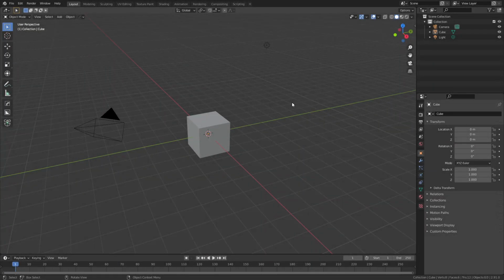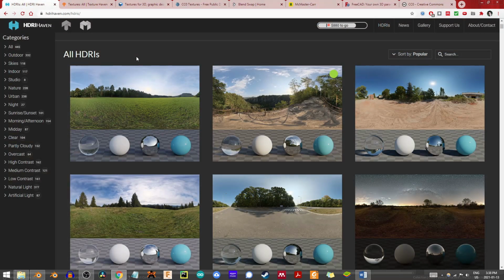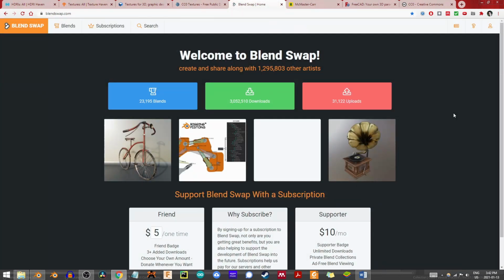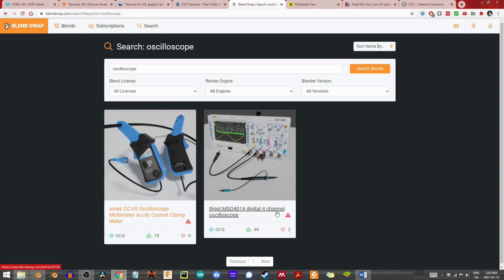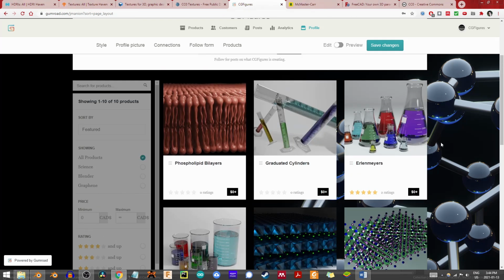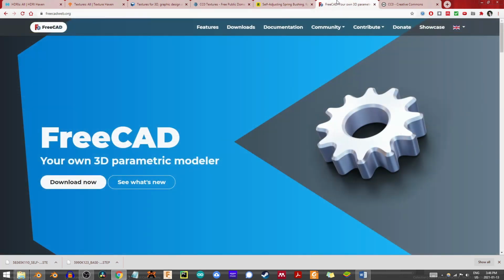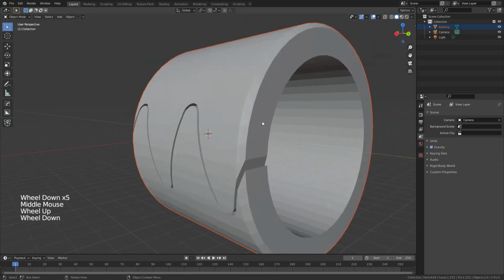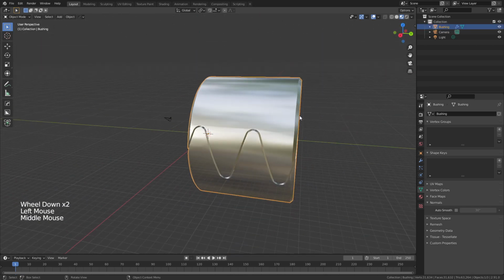Free Resources I use in Blender as a Scientist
The blender community is fantastic when it comes to giving away free resources. That said, scientists often have diverse and specialized needs. These are the free resources that I find myself reaching for most frequently when creating a new figure, planning an experiment, or designing a lab space/instrument. If you have a great free resource please share it in the comments!